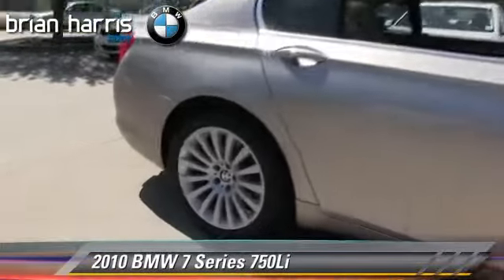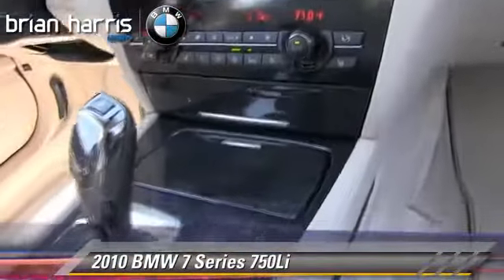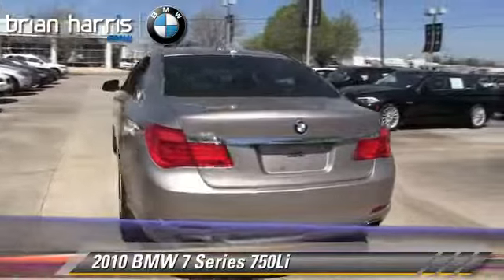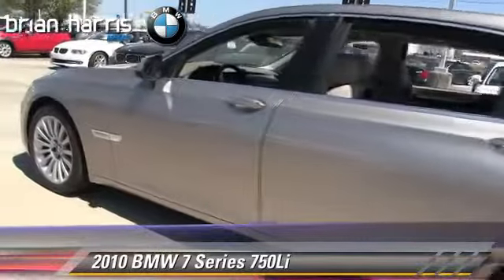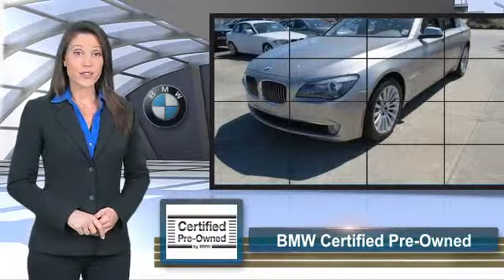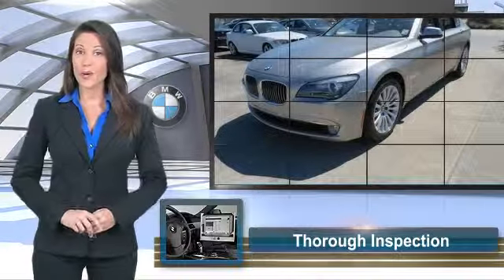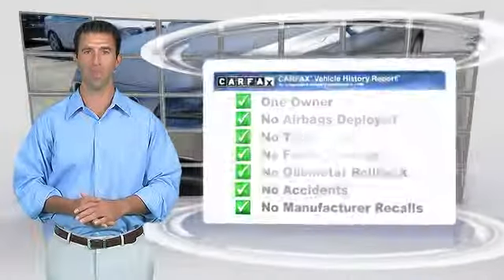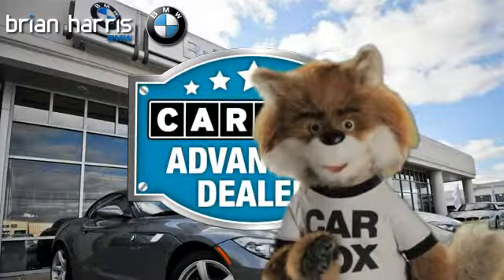Brian Harris BMW, Baton Rouge LA 70817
12336 Airline Highway Baton Rouge LA 70817

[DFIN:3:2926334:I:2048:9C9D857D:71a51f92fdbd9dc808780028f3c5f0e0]